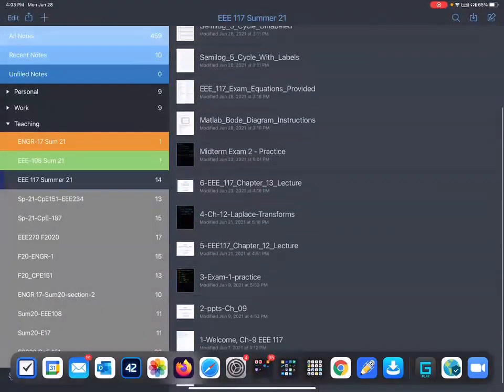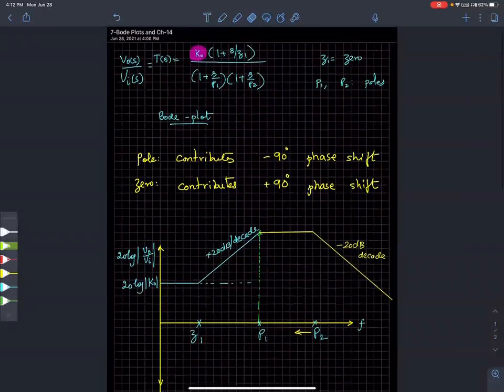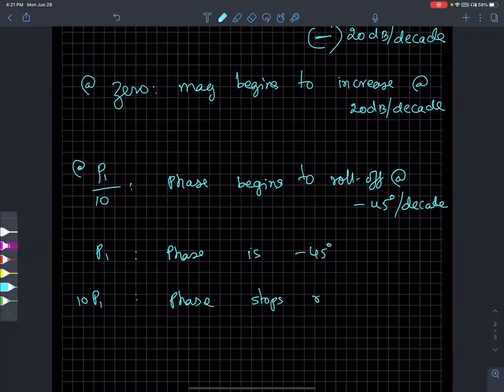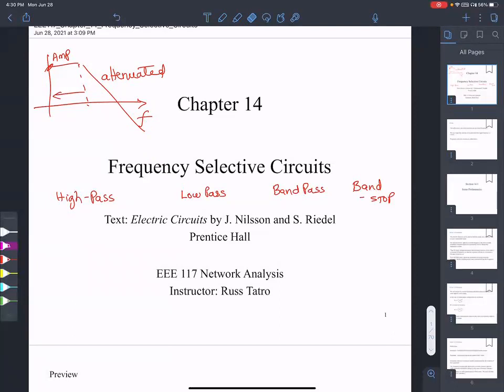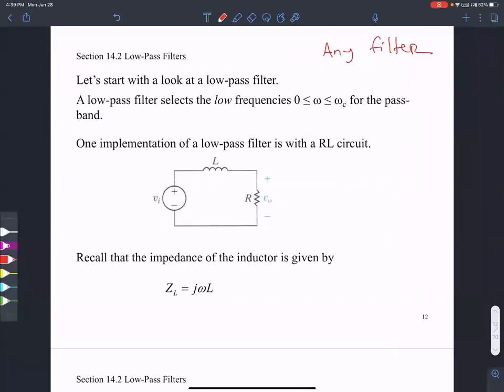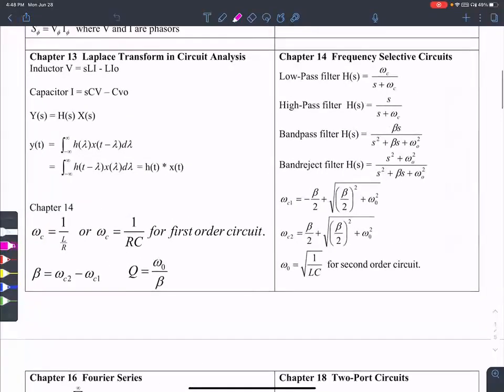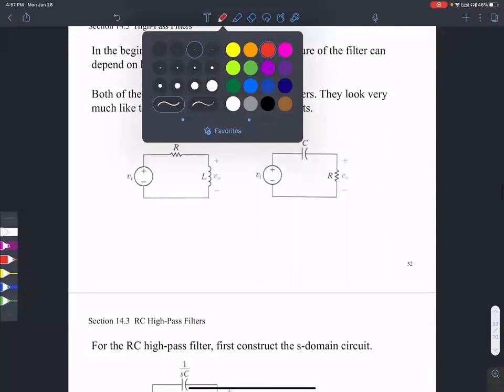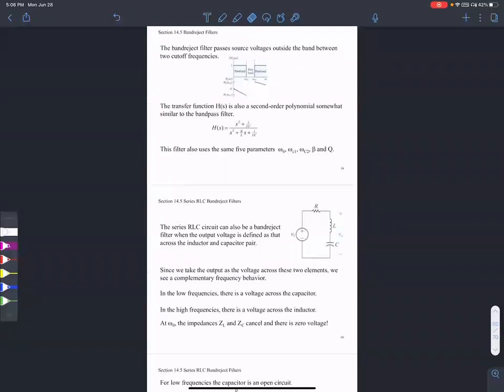EEE117 Lecture 7 Bode plots and filters